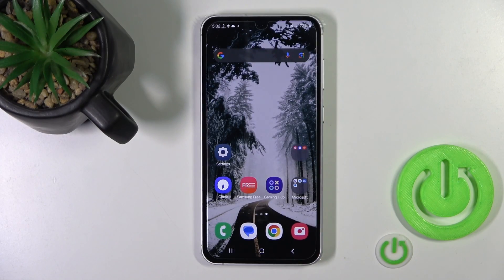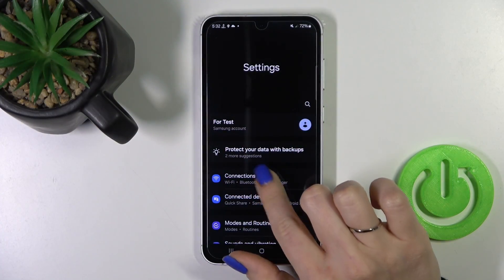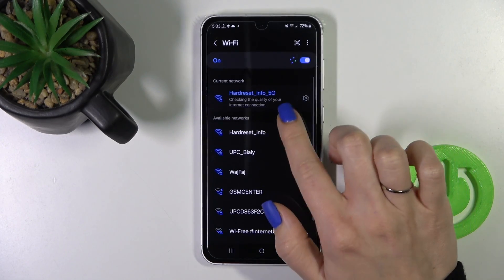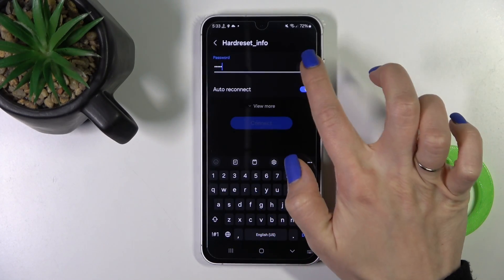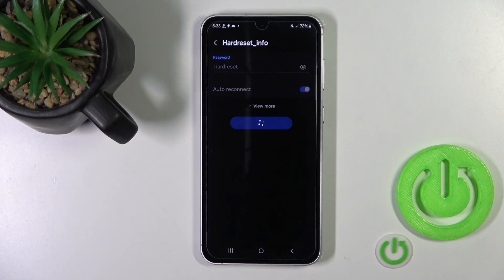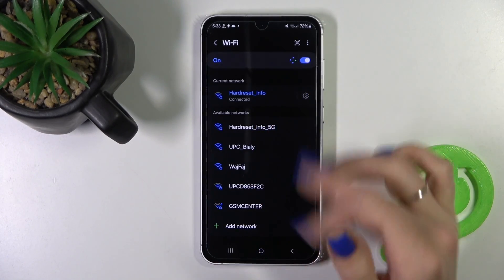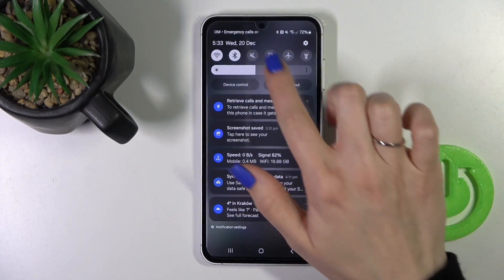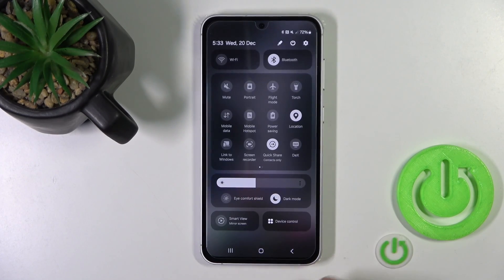How to Connect SAMSUNG Galaxy S23 FE to WiFi?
Find out more:
This tutorial aims to assist users of the SAMSUNG Galaxy S23 FE in connecting their devices to a WiFi network. WiFi connectivity is essential for accessing the internet, downloading apps, and performing various online activities. The step-by-step guide provides clear instructions on how to locate and connect to WiFi networks, ensuring that S23 FE users can establish stable and reliable internet connections effortlessly.

How do I connect my SAMSUNG Galaxy S23 FE to a WiFi network?
Where can I find the WiFi settings on the S23 FE?
Can the S23 FE automatically detect and connect to available WiFi networks?
What information do I need to connect to a secured WiFi network?
Are there any limitations to the types of WiFi networks the S23 FE can connect to?